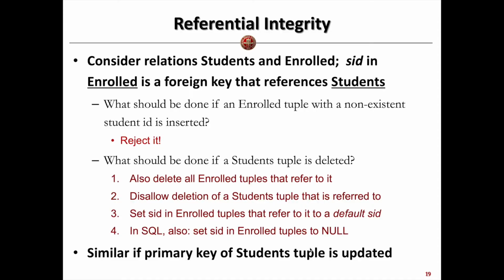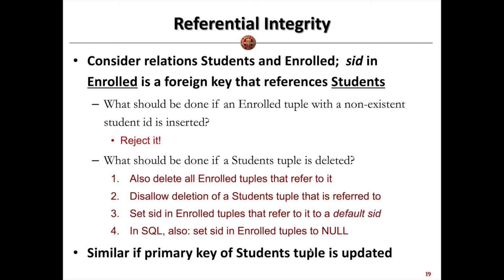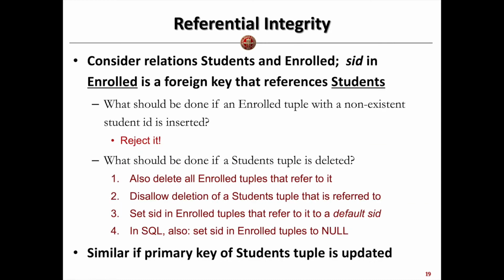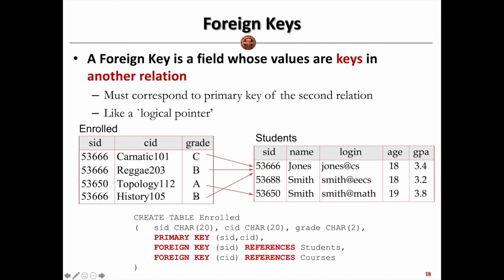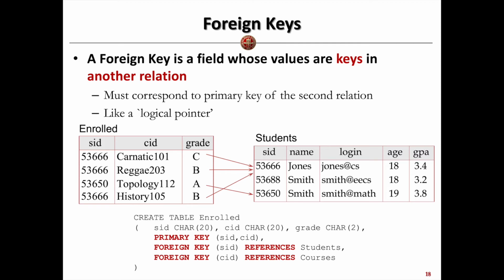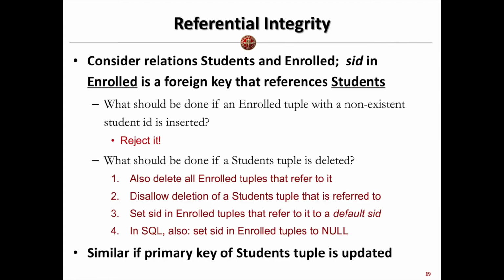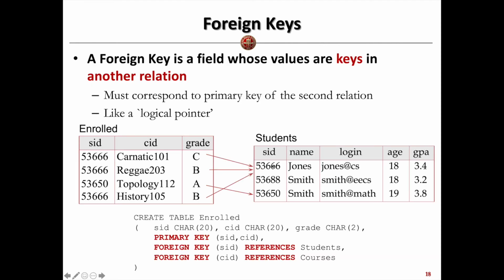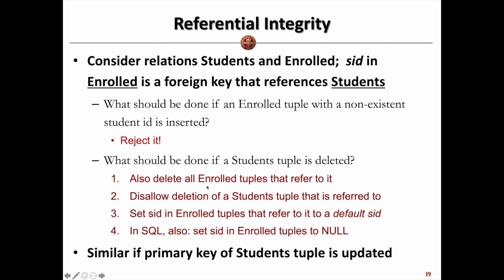Relational Model Part 11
In this video, we talk about the Foreign Key and Referential Integrity constraint in relational model for table update.